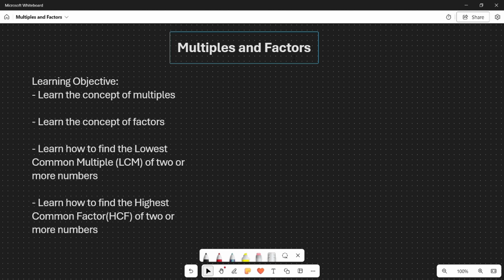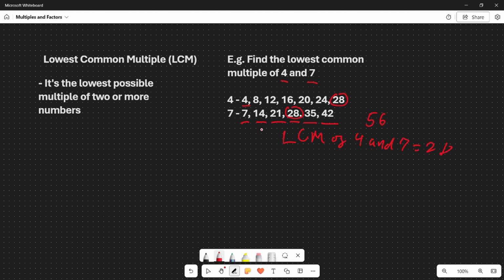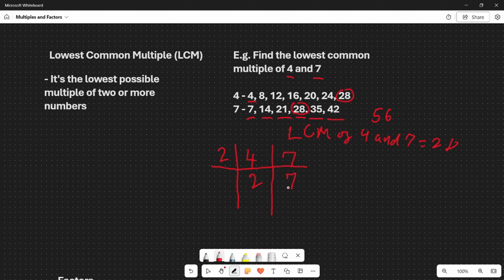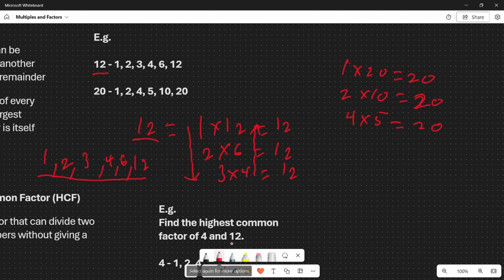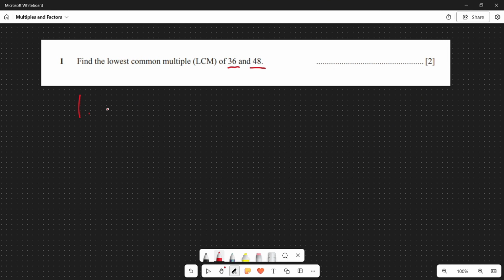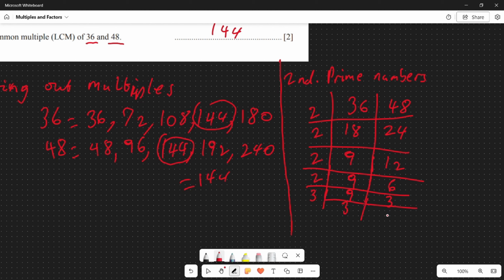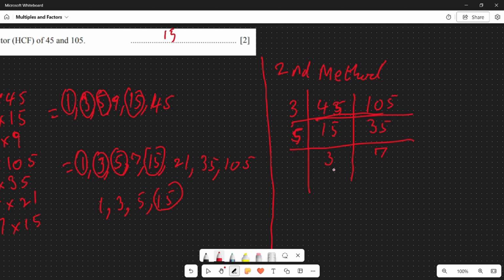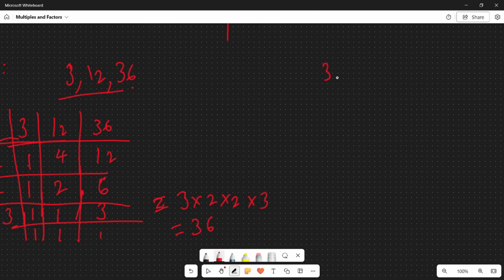Multiples and Factors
Welcome to a new video where we take a step into the wonders of the multiples and factors of numbers.
As we look more into this concept in maths, we'll also use this to learn about the Highest Common Factor(HCF) and the Lowest Common Multiple(LCM).